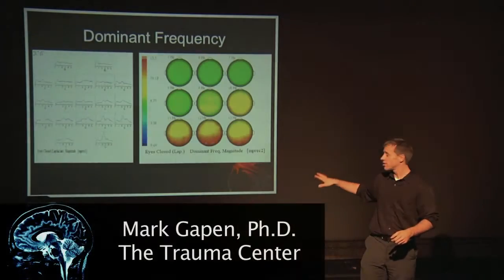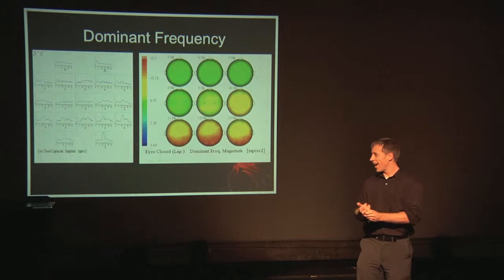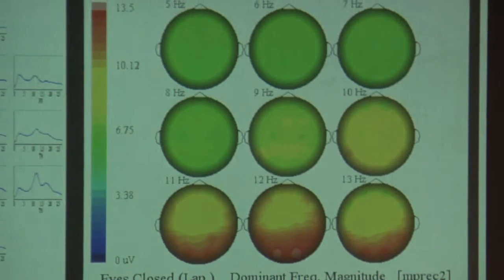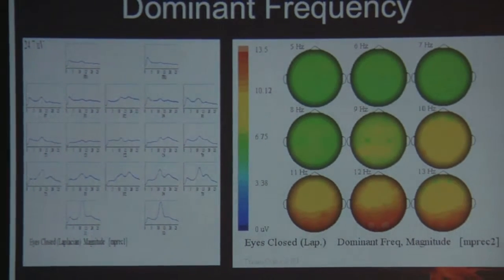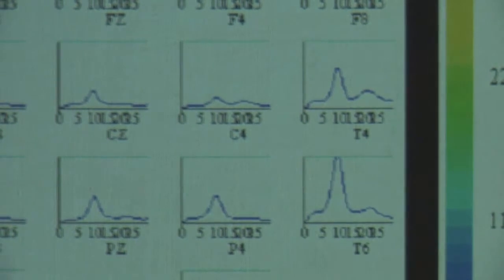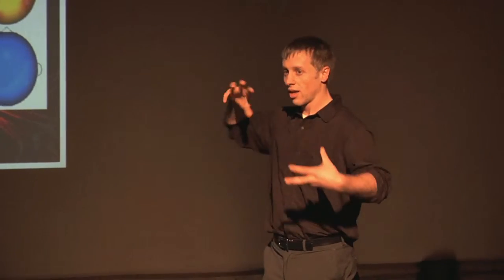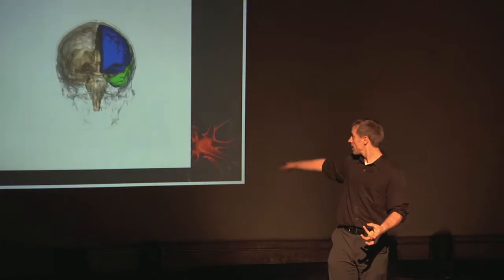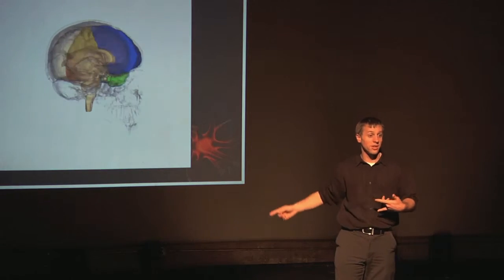Brain Café 2011 February - Post Traumatic Stress Part 4